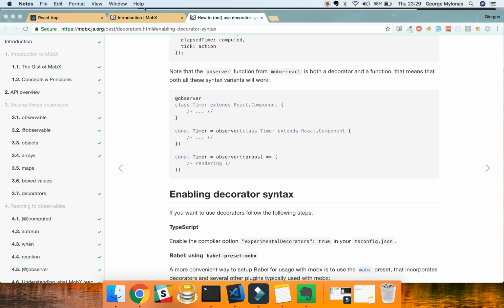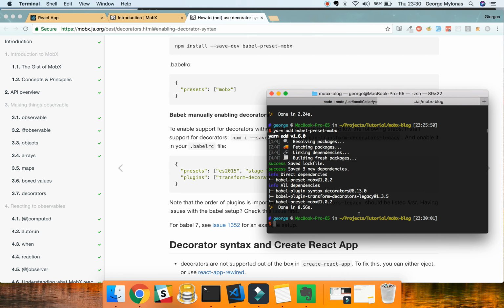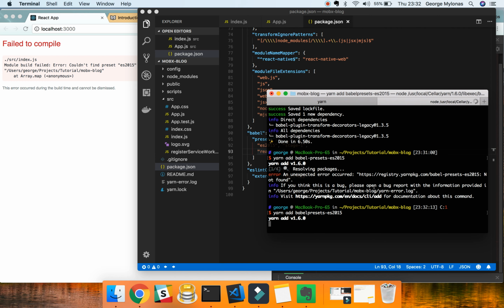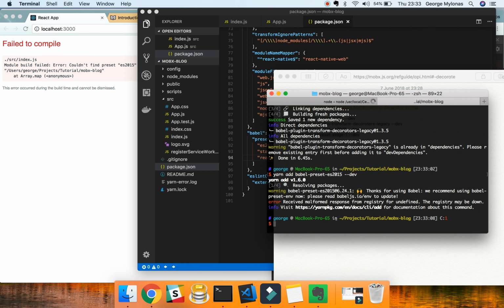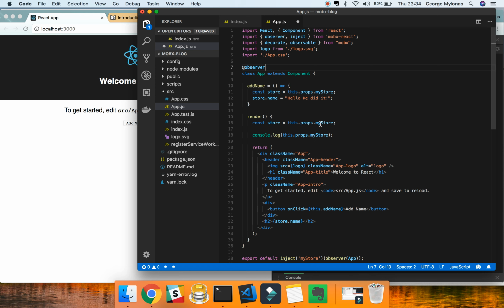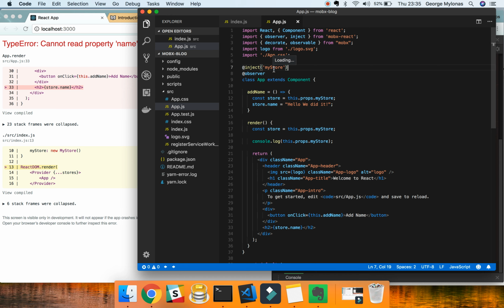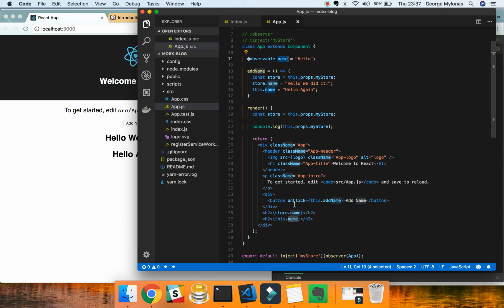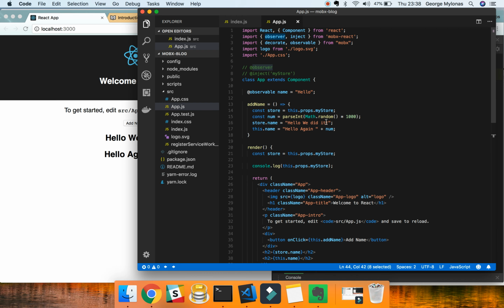Mobx with create react app tutorial PART 2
Install Mobx state management library to React js application.